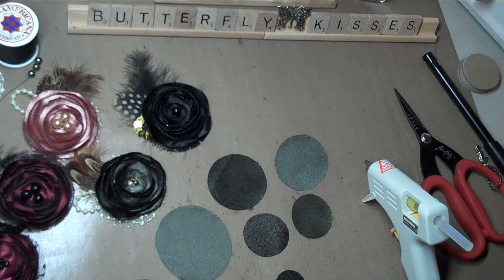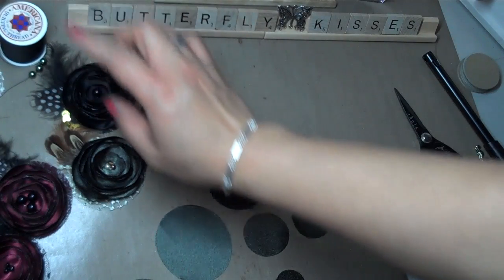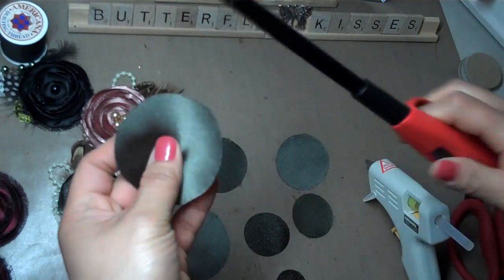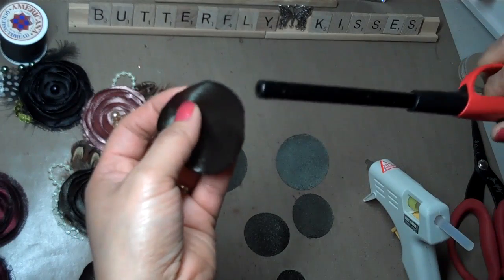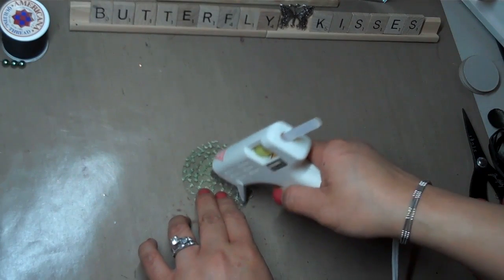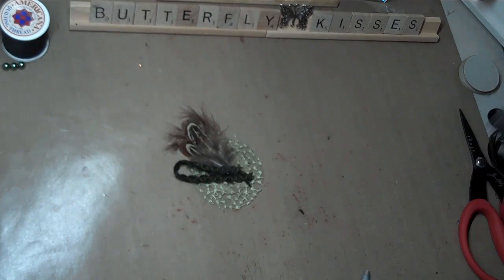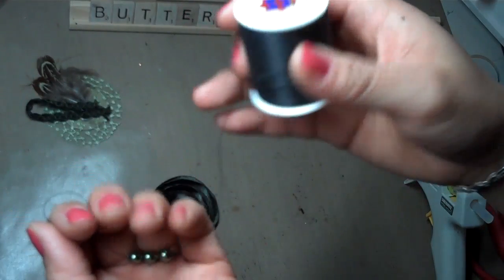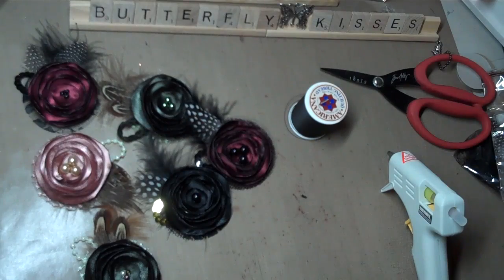Vintage Lollipop Flower Tutorial Mar 20, 2010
Here is how I create my lollipop flowers. Thanks to Ms. Jade over at JadedStudios, I'm hooked like mad on making these! LOL! Hope you like them.